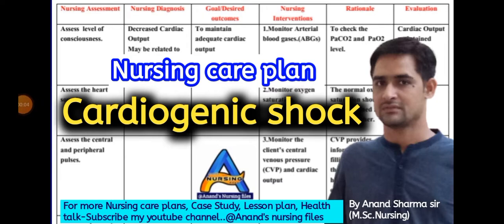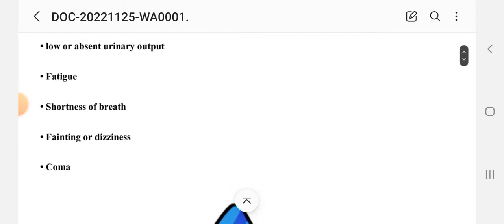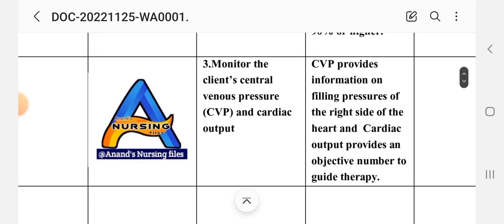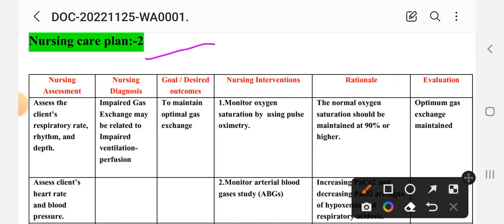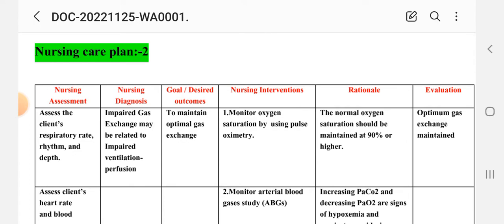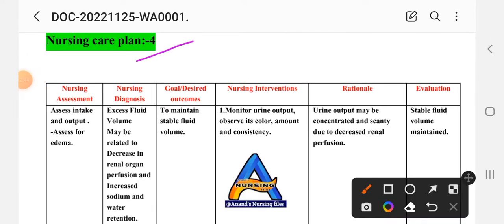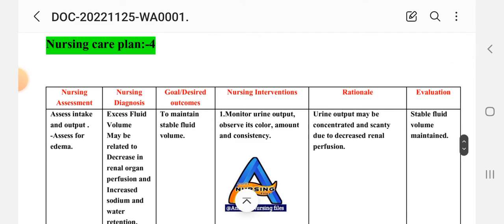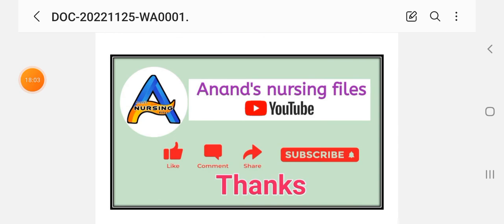Cardiogenic shock Nursing care plan//Nursing care plan on Cardiogenic shock//NCP on Shock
Cardiogenic shock Nursing care plan|Nursing care plan on Cardiogenic shock|Nursing care plan on Shock
Nursing Diagnosis for Cardiogenic shock
Nursing Interventions for Cardiogenic shock
 ● Cardiovascular Disorder ( Nursing care plan ):-